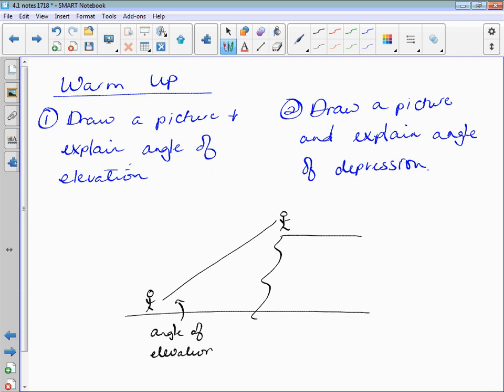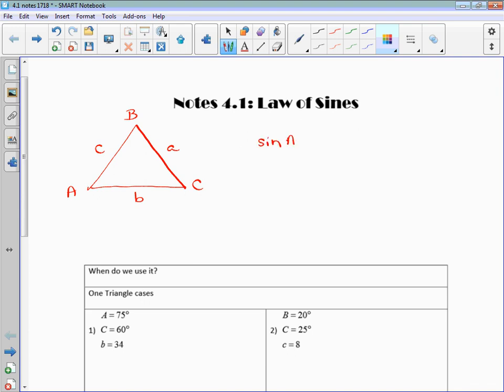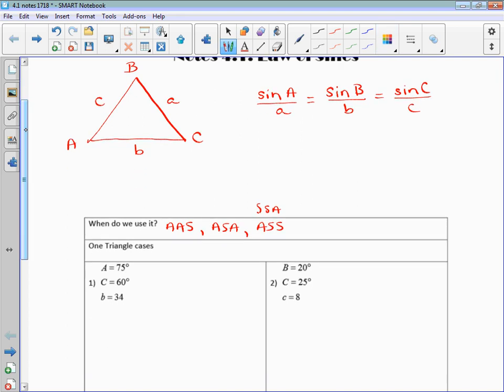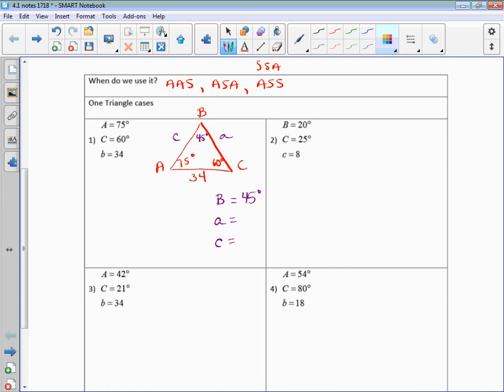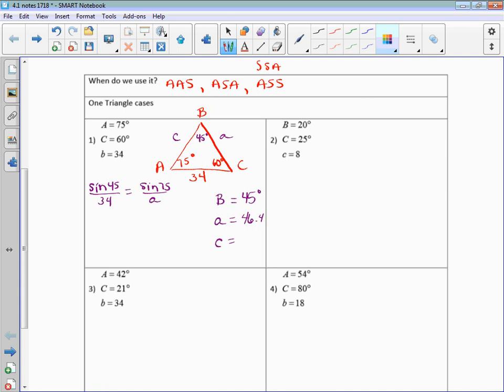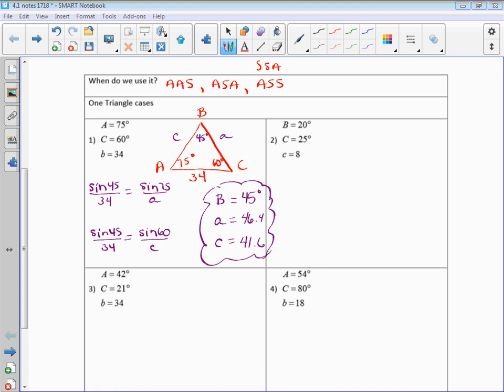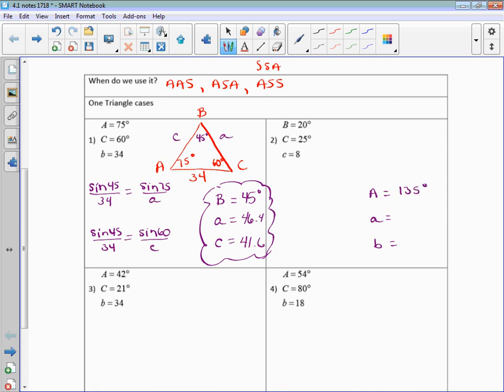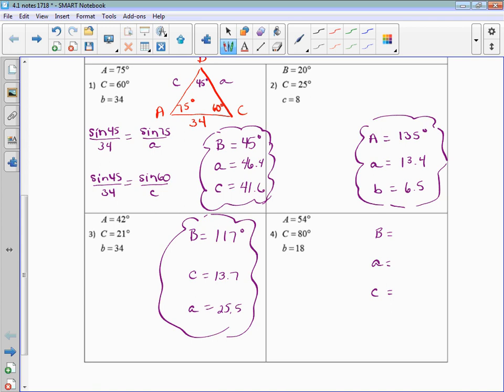4 1 notes video